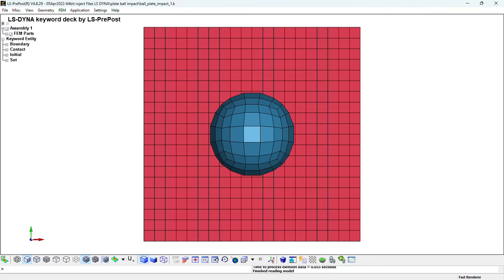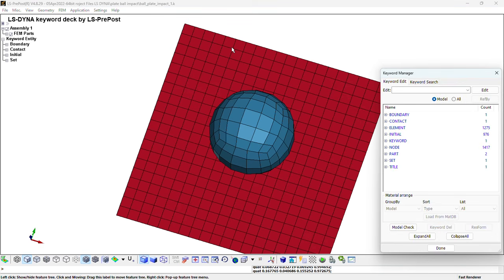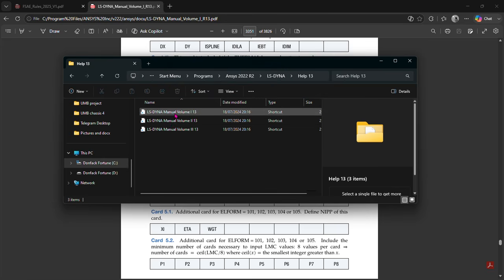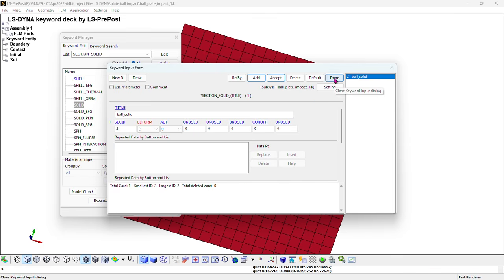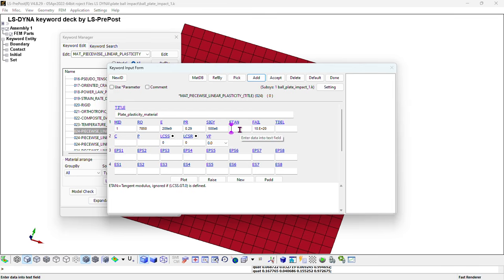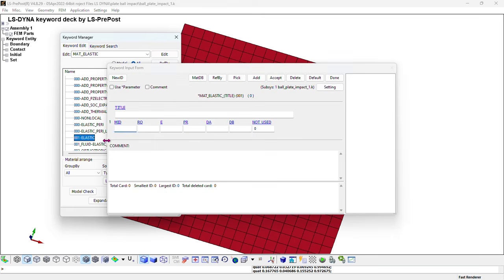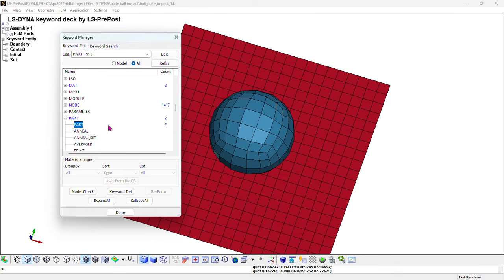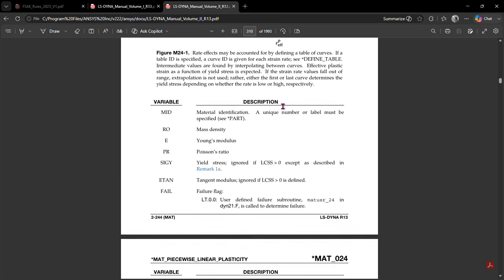LS PrePost Tutorial Material Properties & Part Setup for Impact Simulation Ep. 7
Wrong material properties can make your entire impact simulation lie to you. Here's how to set them up right.

In this episode, we set up material properties and parts for the ball-and-plate impact model in LS PrePost — the step that determines whether your simulation actually reflects real-world material behavior.

✅ Why material model selection changes how your impact behaves physically
✅ How to define material properties for the ball and plate parts correctly
✅ How to assign sections, thickness, and element formulations to each part
✅ How to link materials, sections, and parts without setup errors
✅ How to spot a wrong material/part assignment before you even run the solver
✅ How this setup connects to the boundary conditions and contact from previous episodes

🎙️ HOST: Donfack Fortune
→ Simulation Engineer | LS-DYNA & CAE Specialist
→ Founder, 4TUNHUB

00:15 – Welcome & Introduction
00:30 – Recap: Where We Left Off (Contact Setup)
00:51 – Why Material Model Choice Matters Physically
01:57 – Defining Material Properties for the Plate
02:50 – Section Properties & Element Formulation
04:30 – Defining Material Properties for the Ball
11:00 – Common Setup Mistakes to Avoid

Episode 7 is a solo deep-dive session by:

🏢 4TUNHUB — Cameroon

Continuing the ball-and-plate impact analysis series — moving step by step from geometry to a fully defined, physically accurate LS-DYNA model.

Every episode = real skills, real engineers, real value.

📅 Episode 7 | Solo Session: 4TUNHUB 🇨🇲
🌍 One community. One mission. Smarter Engineering for the World.